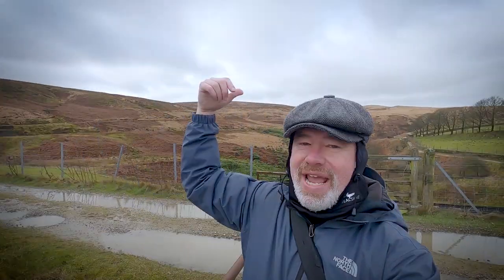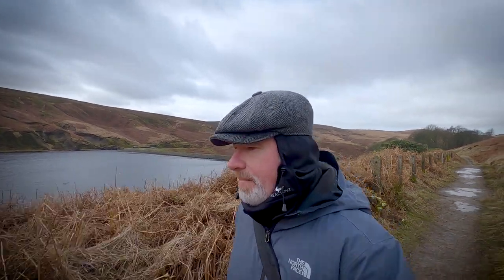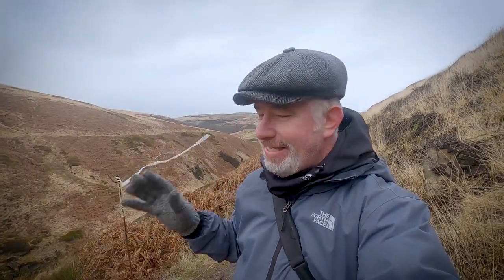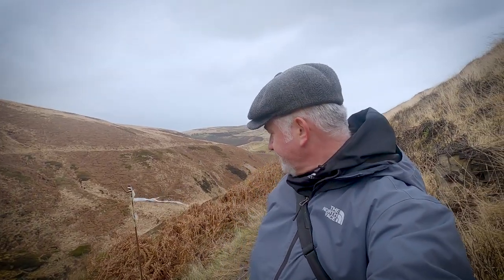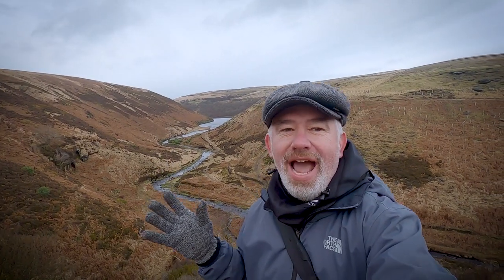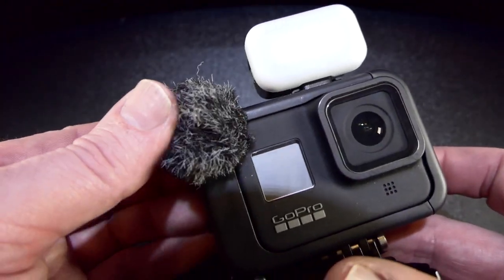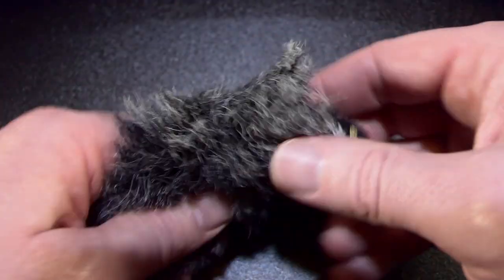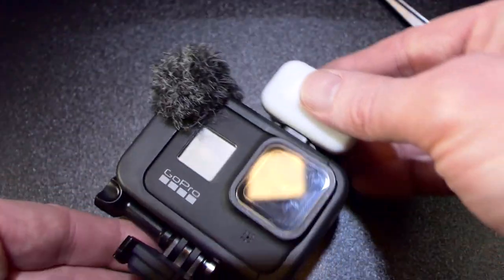DIY WindMuff For Gopro Hero 8 Media Mod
After testing the Gopro Hero 8 Media Mod i could tell it will need a wind muff. so i have made my own until a better one comes out.